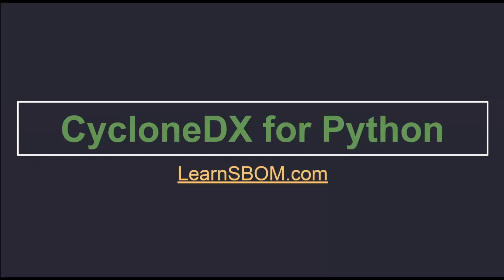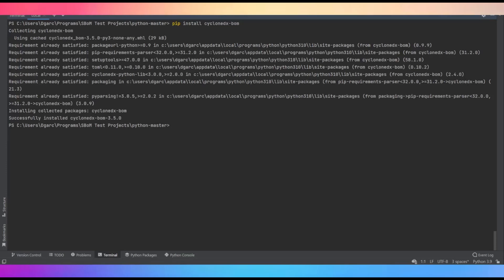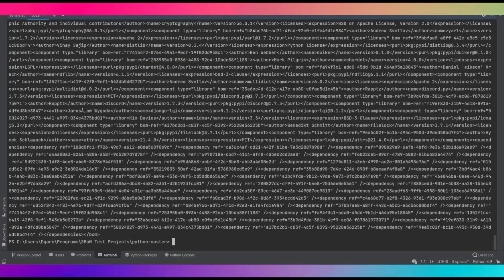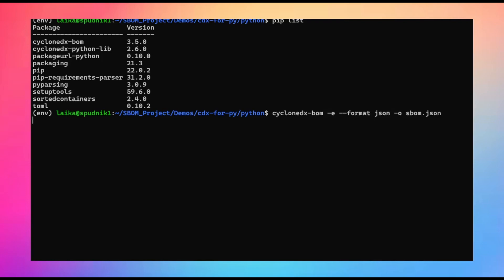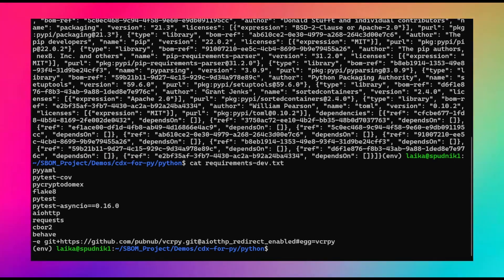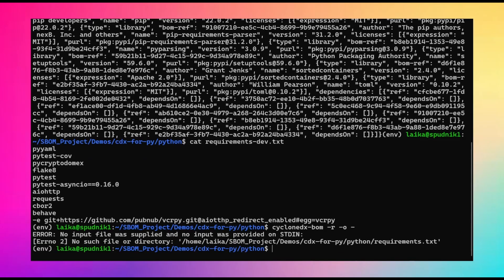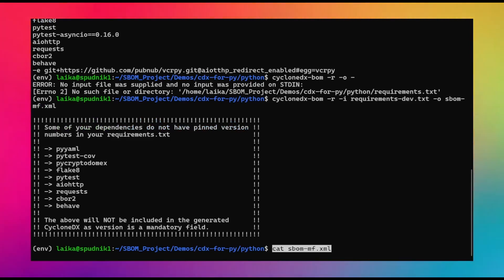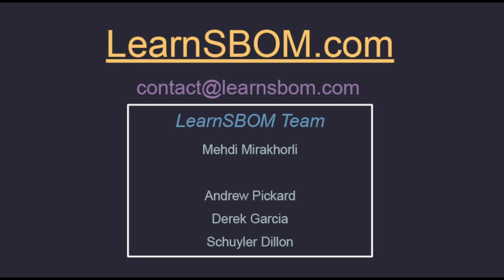Tool Review: CycloneDX for Python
Summary
CycloneDX for Python is a Python Package that generates CycloneDX SBOMs for Python projects. It can run from numerous locations to better suit your development enviroment. In this video, we will demonstrate how to generate SBOMs using CycloneDX for Python.

Chapters
0:00 Intro
0:37 Installation
0:59 Command Overview
1:09 Generate an SBOM ( Windows )
1:48 Generate an SBOM ( Linux )
2:34 Generate an SBOM from a Manifest File
4:48 Final Thoughts
5:10 Thank You for Watching!